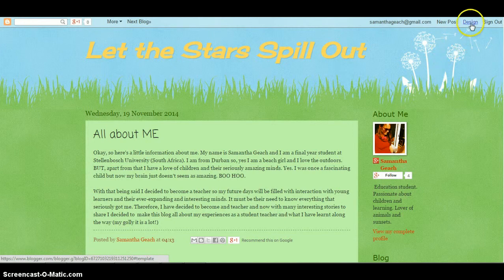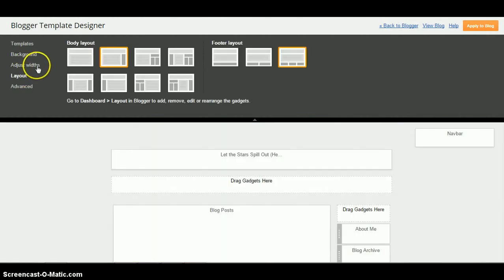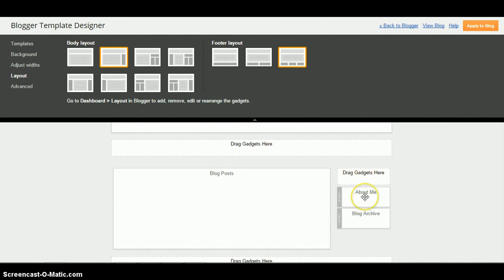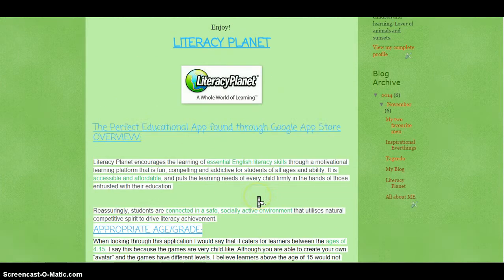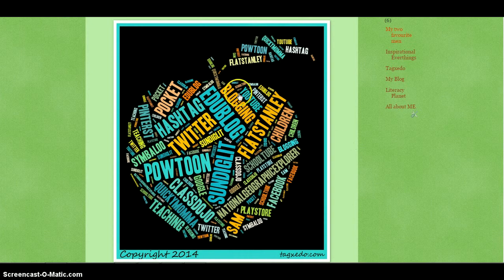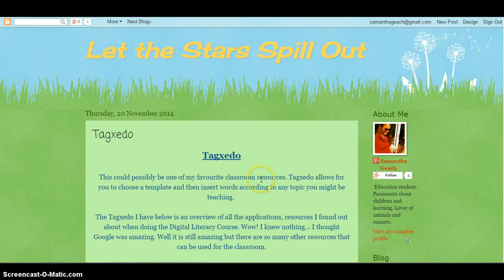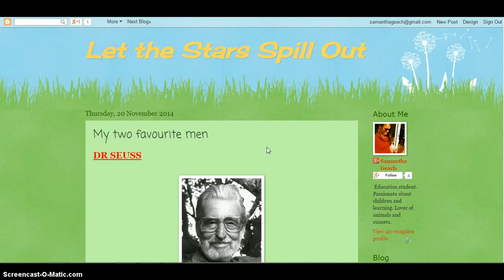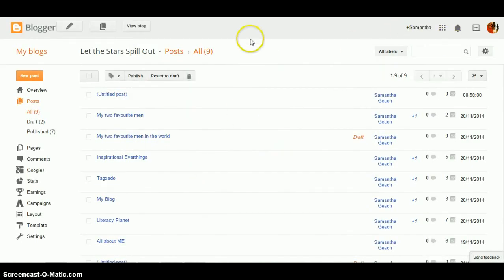"Let The Stars Spill Out" Blog Screencast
Short introductory screencast of my first ever teaching blog "Let the stars spill out".